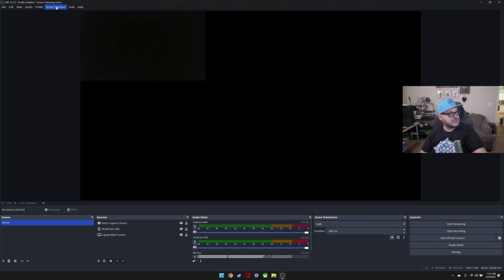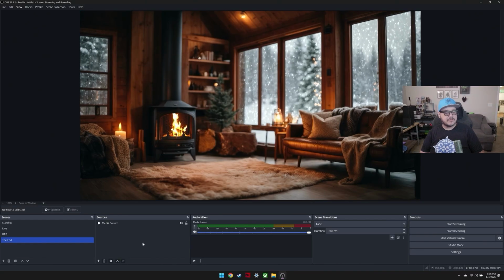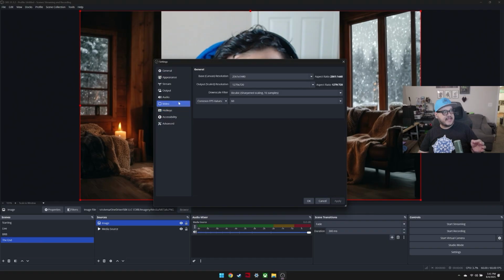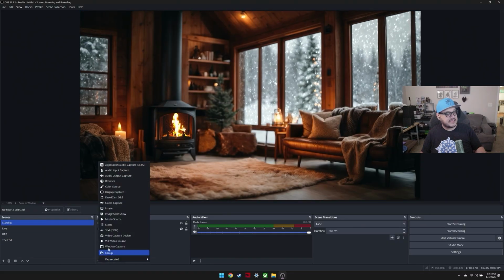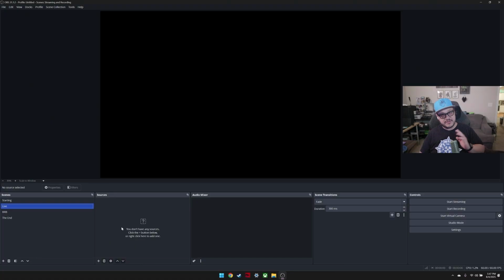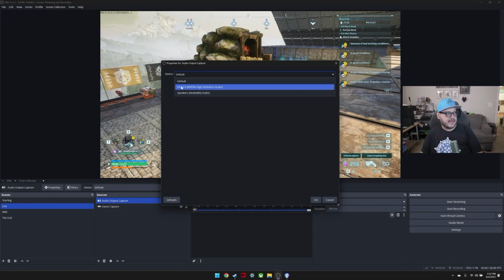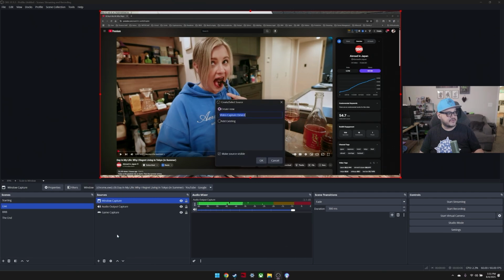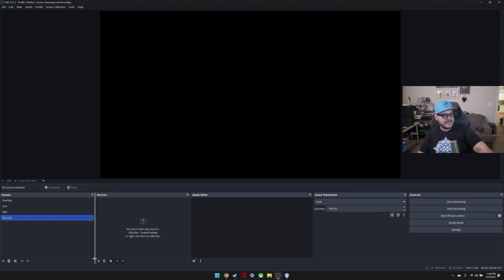How To Start Streaming With OBS Fast And Easy!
In this video, Silver guides viewers through a basic walkthrough of setting up a stream or recording using **obs studio**.  He demonstrates different screens and **obs settings** to help beginners **start streaming** their content. Check out the video to learn **how to use obs** and get your **streaming setup** ready!

Chapters:
00:42 - Scene Collection
01:23 - Making Scenes
04:00 - Adding Sources to Scenes
09:50 - Adding Audio
06:03 - Content and Game Capture
16:26 - Audio Output Capture
24:21 - Recap and Finish

Recommended Equipment Mentioned in Video
Elgato Stream Deck+

Audio Credit::
Mystic Lover - Yigit Atilla
ASLC-40303BB4-5A86B4F62E

Description tags: streaming, twitch, youtube, audio, video, capture card, recording